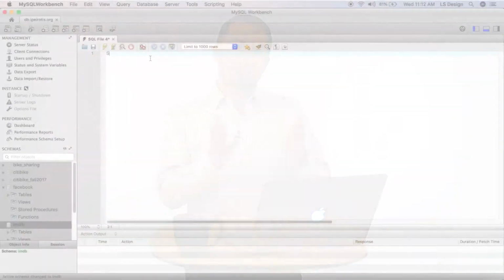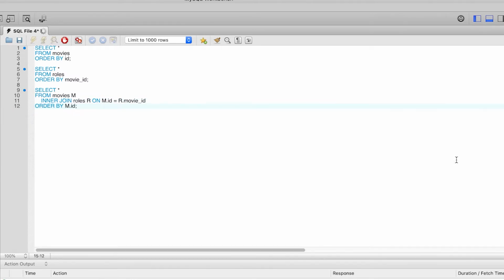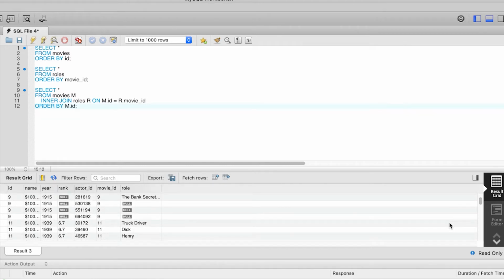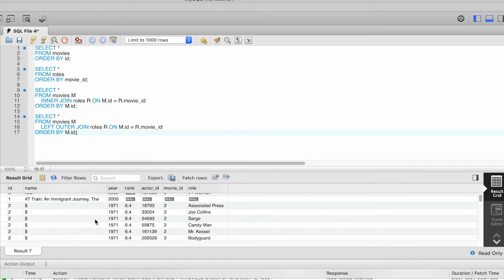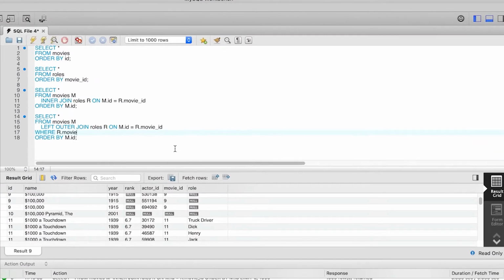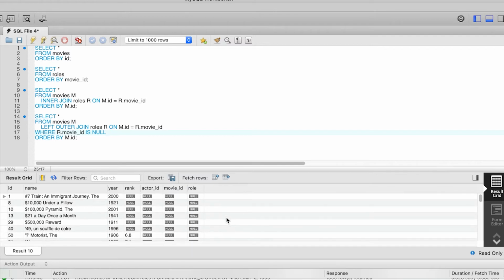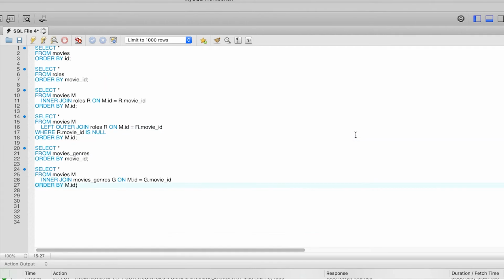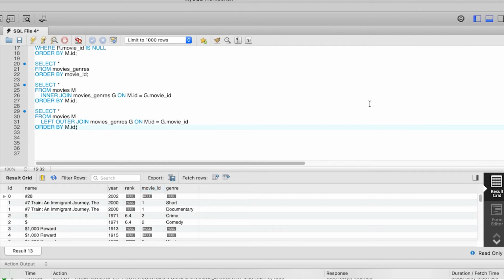Outer Joins Example